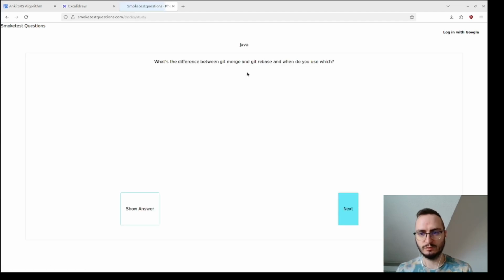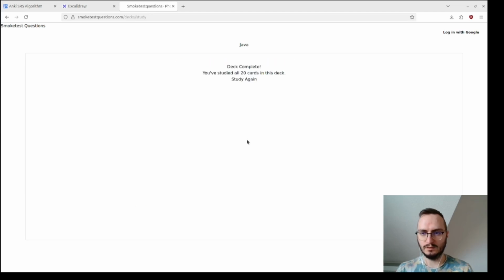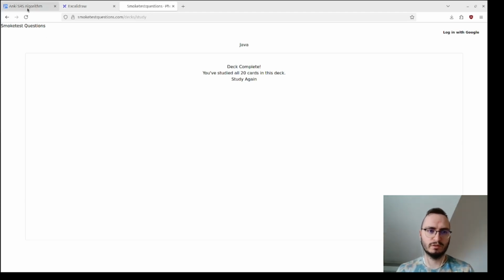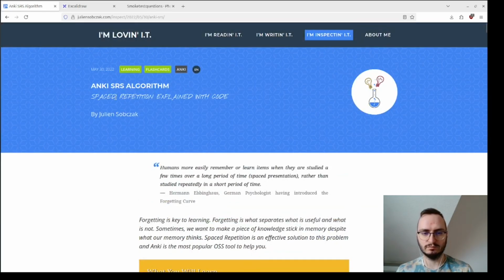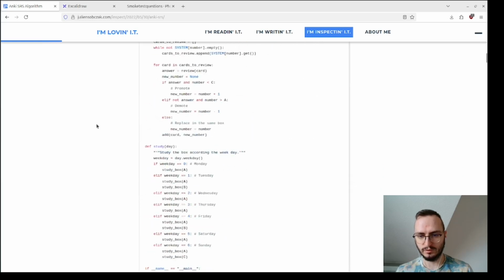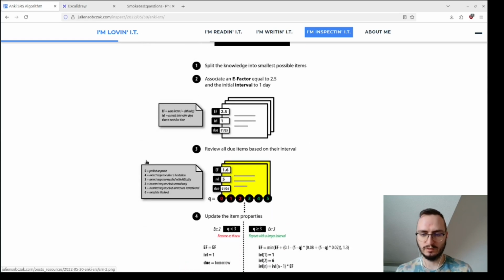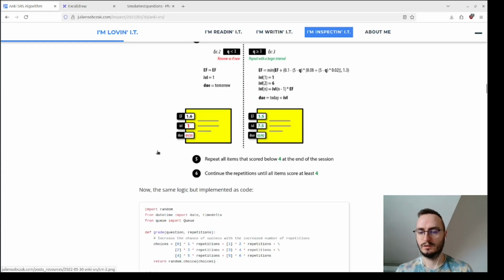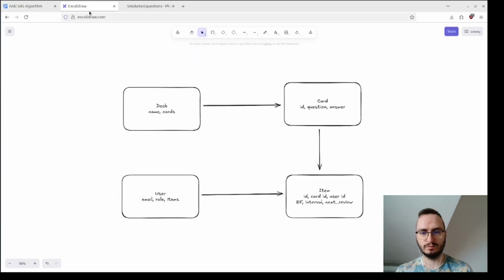[Demo Day] Smoketest Questions - Spaced Repetition System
A short video on my implementation of SM-2, which is a Spaced Repetition System.

Do you want to get better at conversation interviews?